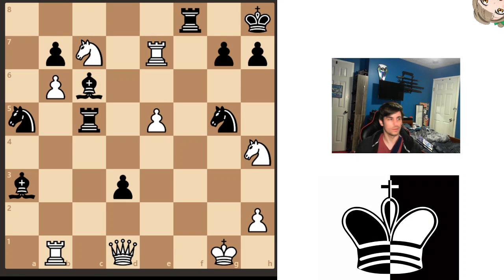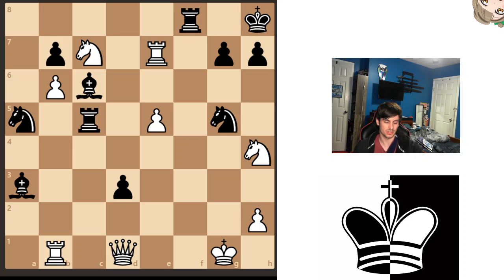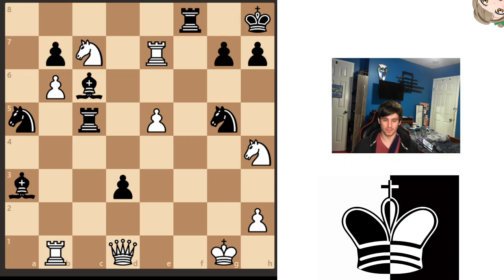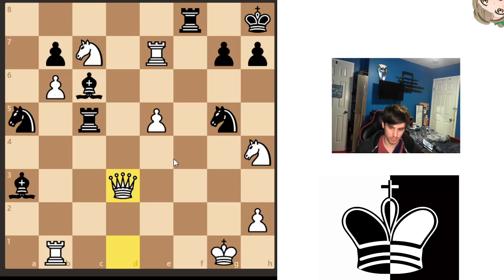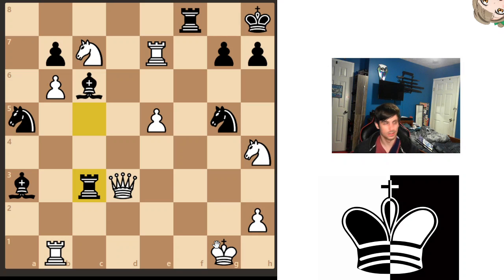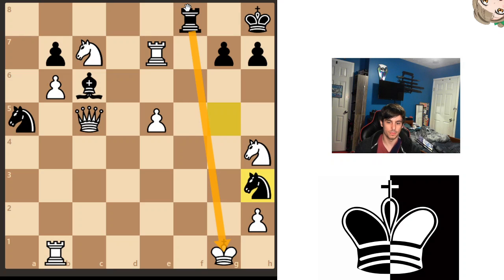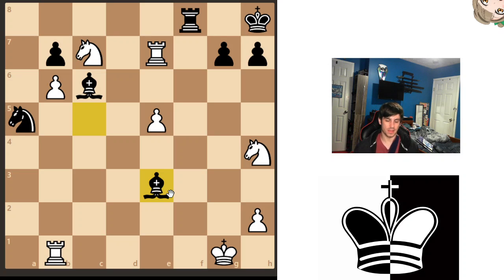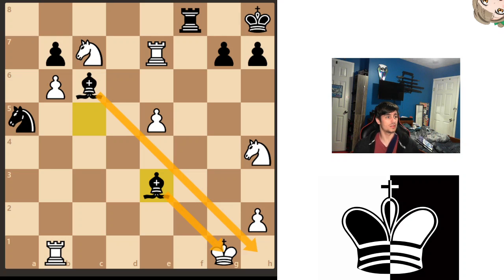Harry Potter Philosopher's Stone Chess Scene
Hi everyone, I had a suggestion to do a video on the chess scene from the Philosopher's Stone. Although I've never scene the movie I have heard about this scene, the position is actually a puzzle created by Jeremy Silman, my favorite chess writer.